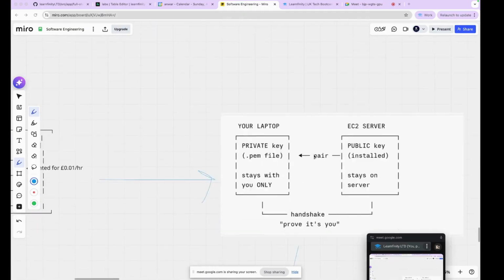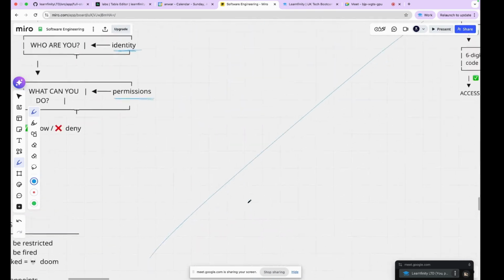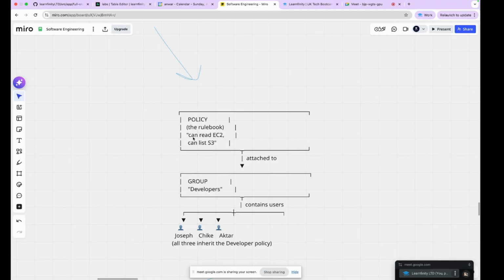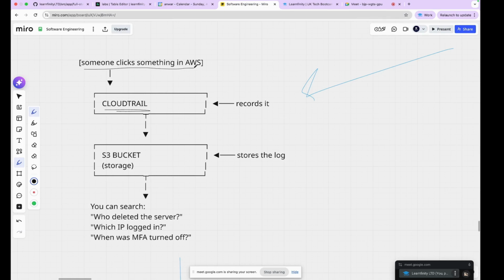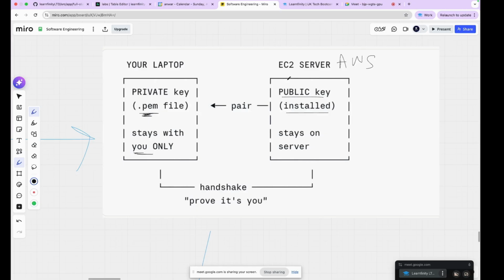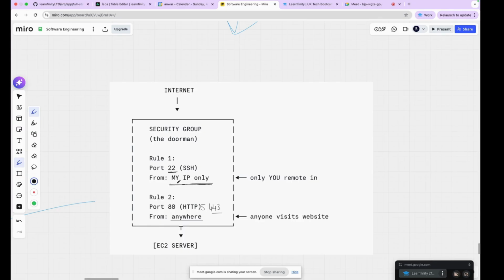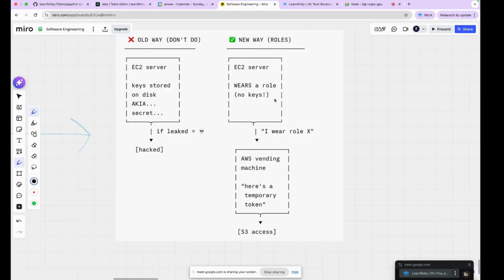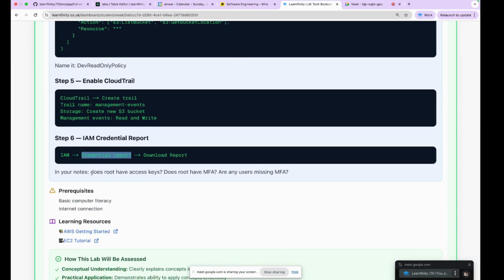Cloud Week1 Part2